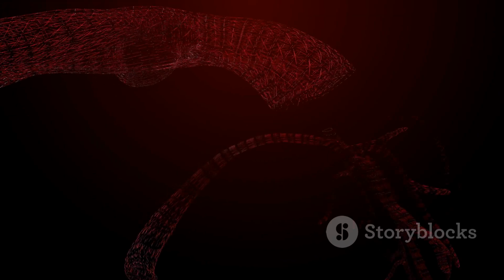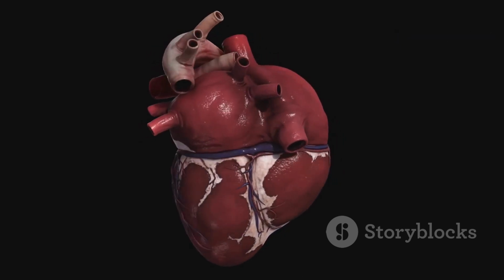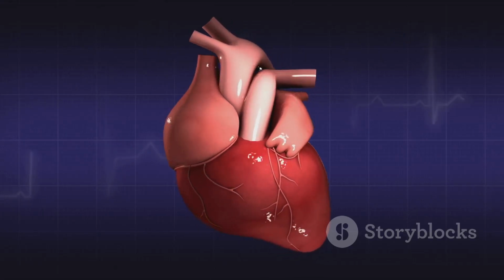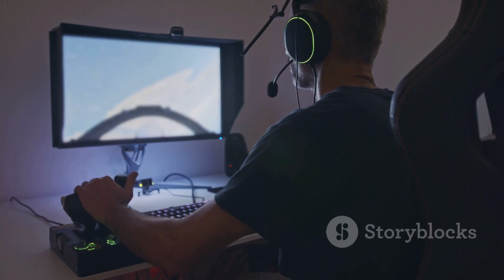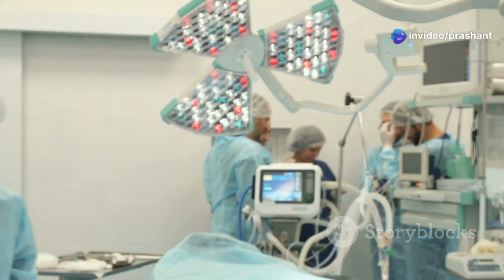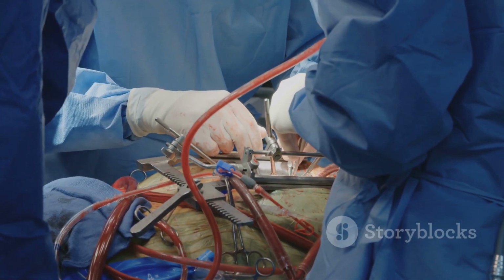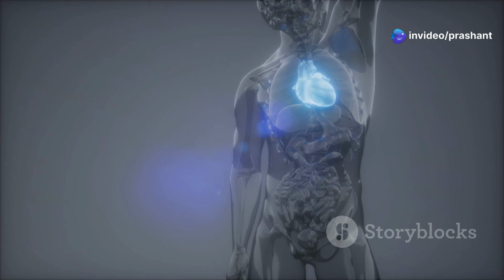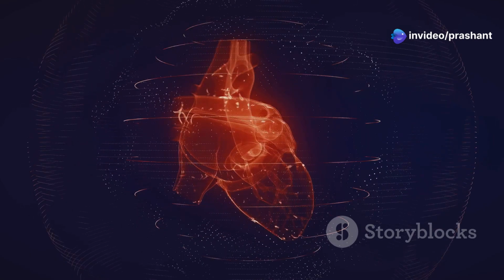"The Heart’s Symphony: A 3D Visualization"